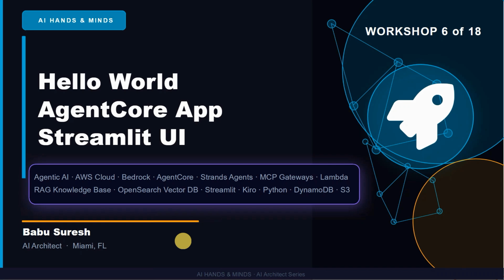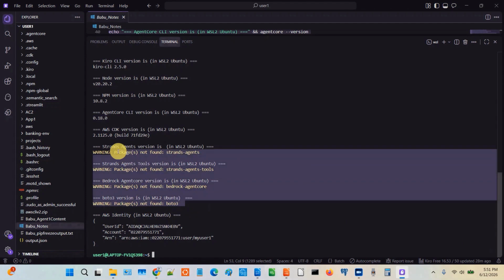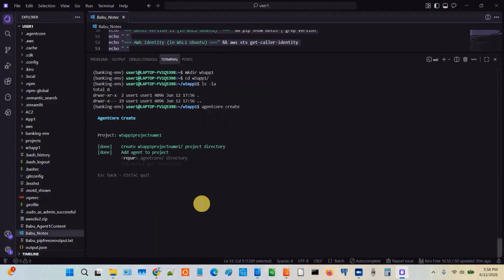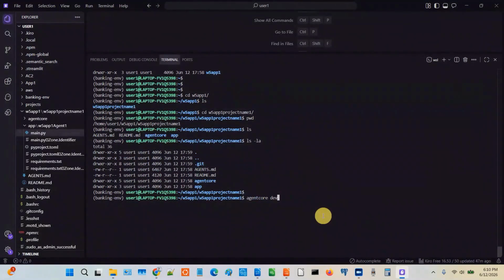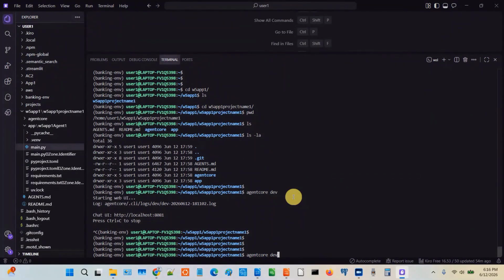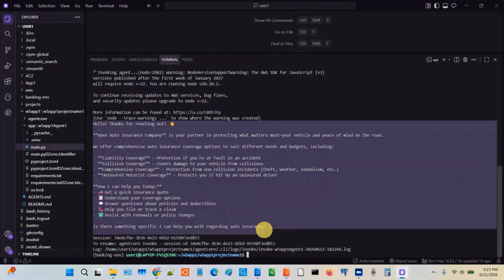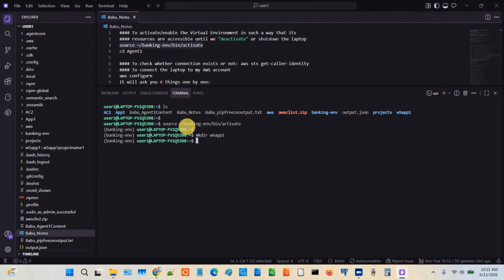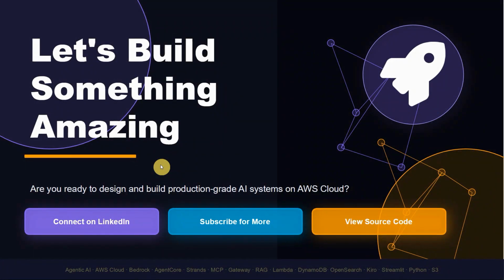Building AWS AgentCore End-2-End App - 6 of 18